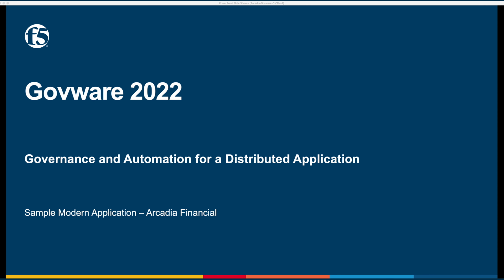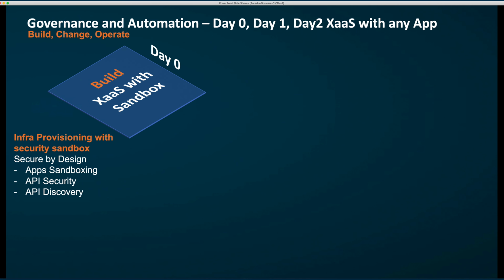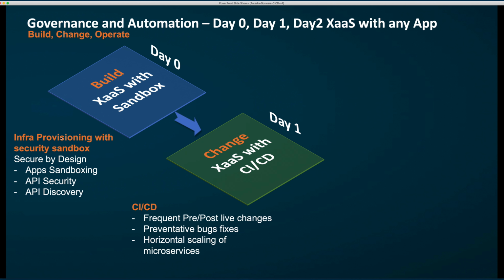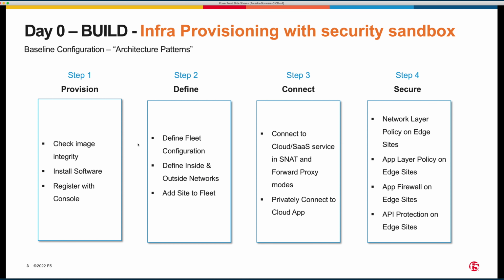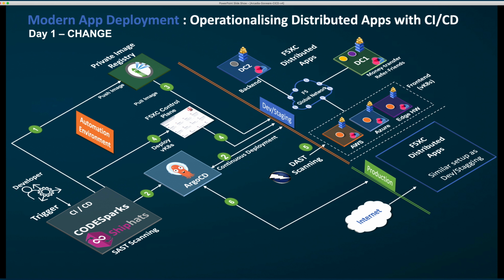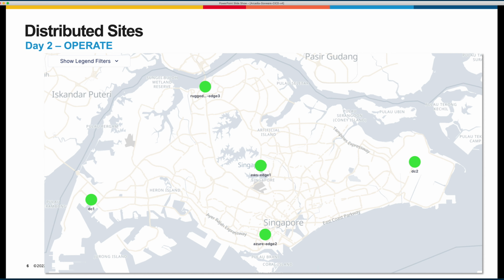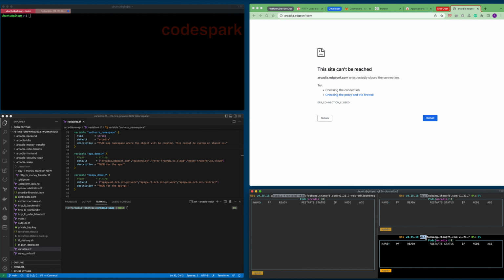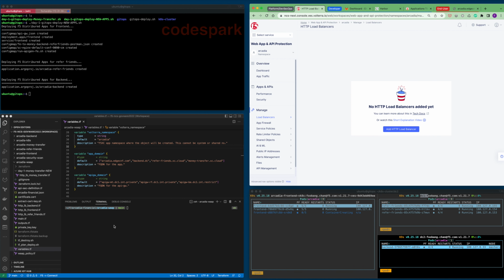Governance and Automation for Distributed Apps for Hybrid Edge - CI/CD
This video explores the governance and automation of distributed applications within hybrid edge environments, focusing on continuous integration and continuous deployment (CI/CD) practices. Key topics include the importance of robust, secure, and efficient applications for organizations, as well as strategies to enhance user experience. The discussion emphasizes the critical role of applications in daily life and organizational success, highlighting best practices for maintaining application integrity and performance.